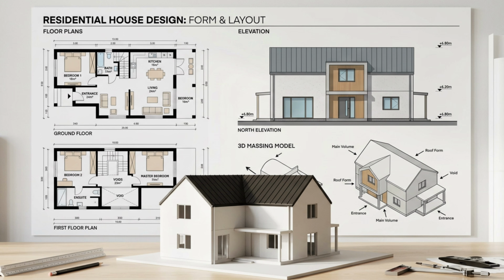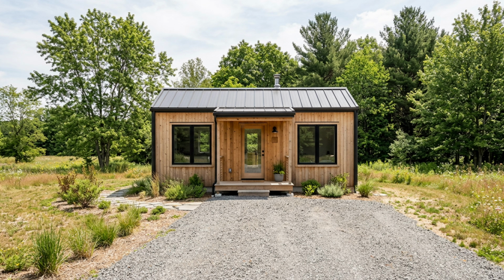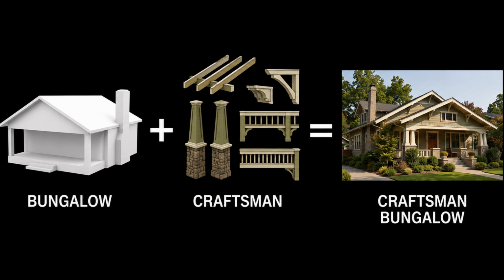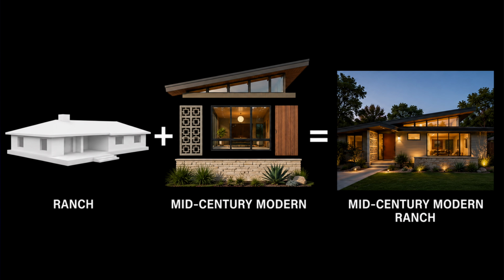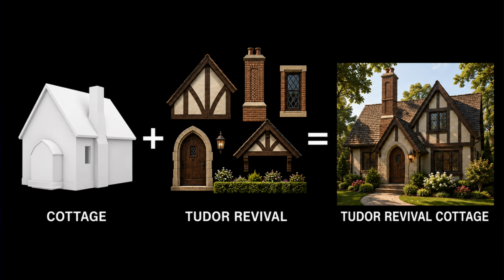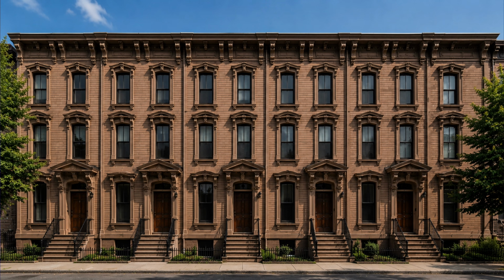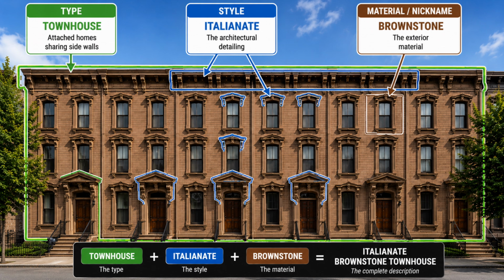STOP Confusing House Types and House Styles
Is a bungalow a style or a type of house? What about a Craftsman, Tudor, ranch or brownstone?

One of the biggest sources of confusion in residential architecture is mixing up house types and house styles. In this video, we’ll break down the difference—and show you a simple way to understand almost any home.

🔥 Discover My Book
The Illustrated Guide to Homes

🎥 Welcome to Homes Explained
I’m Jennifer Turberfield, a Nashville Realtor, Amazon best-selling author, and lifelong lover of architecture and design. Homes Explained helps you uncover the stories, history, design, and construction behind the places we call home.

📍 Looking to buy or sell in Franklin, Brentwood, or Nashville, TN?
Reach out anytime — I’d love to help.